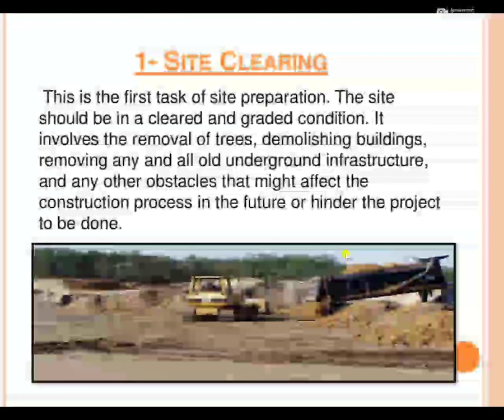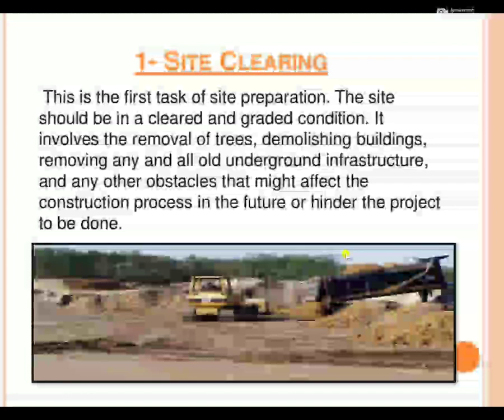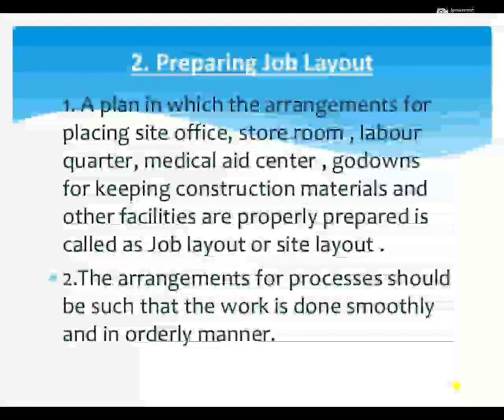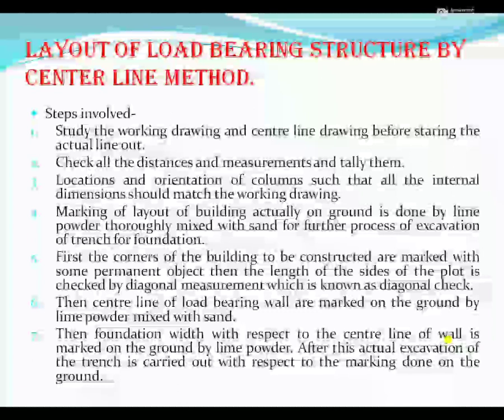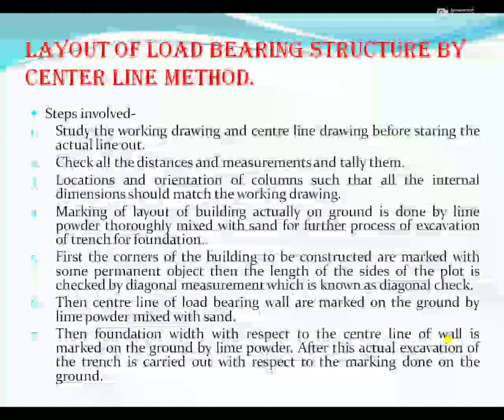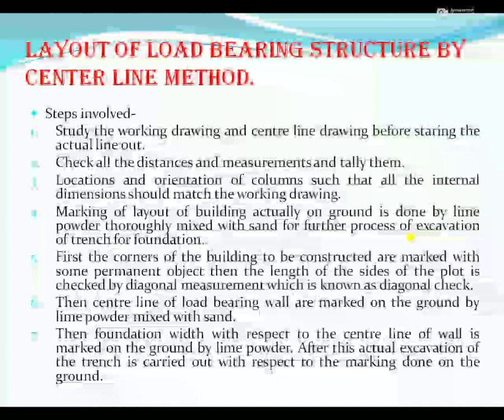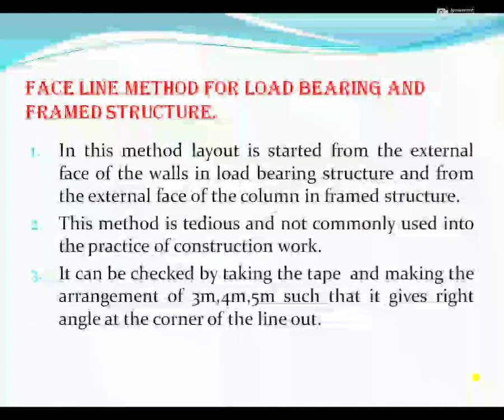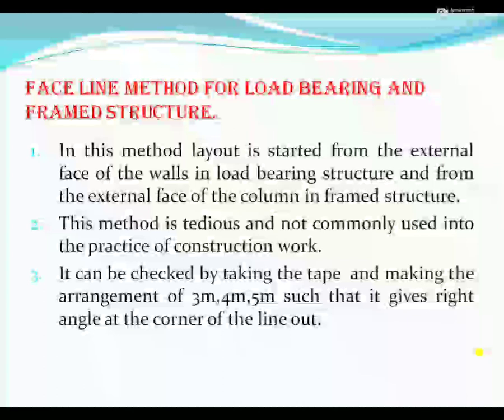Building construction lecture 7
Unit 2, construction of substructure, lecture 2,Site cleaning,preparing job layout, layout of building